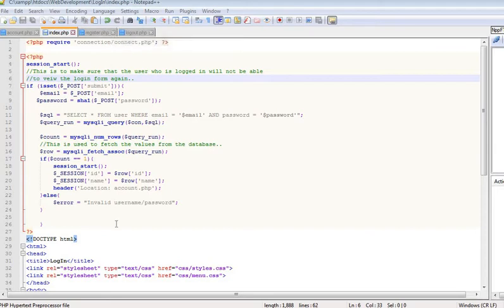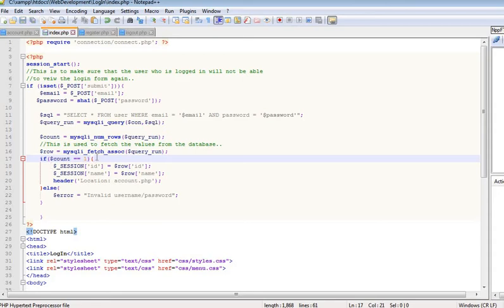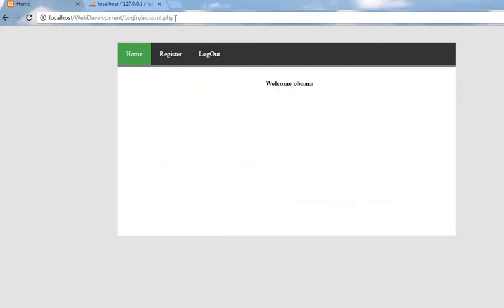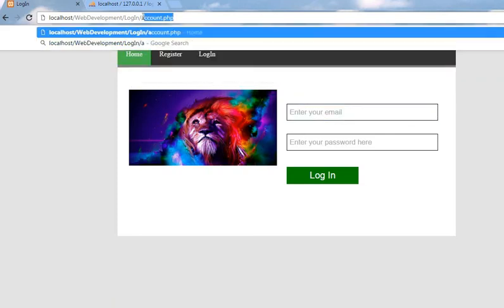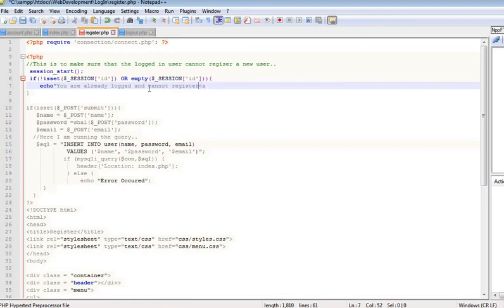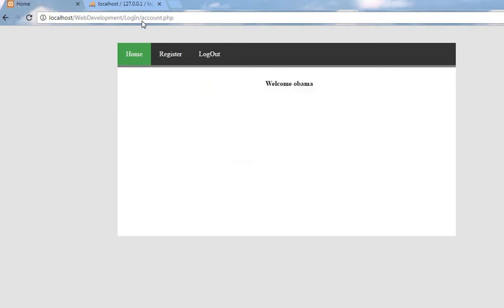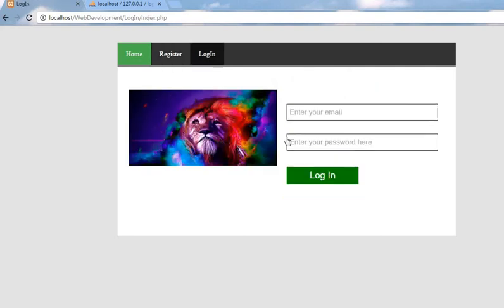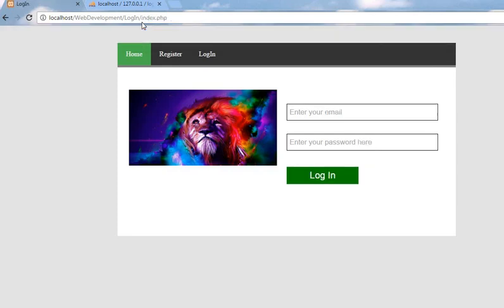PHP LogIn/Sign up Made secure by using Session..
This channel contains basic tutorials. In this tutorial I have showed you guys how you can make your log in and sign up Form secure using sessions. You can use this logic in many more websites like any having a login form.

If you need source code I can email that also.

THANKS!